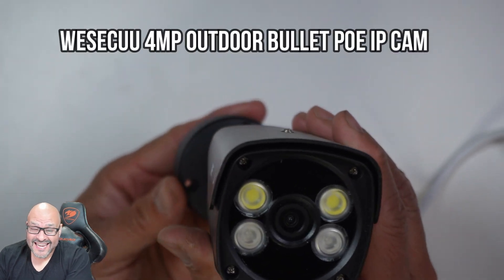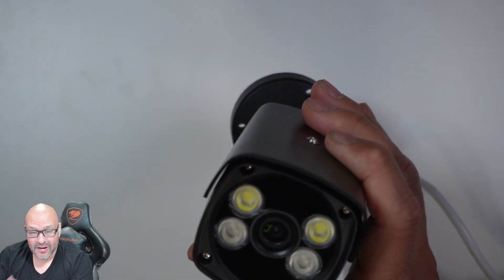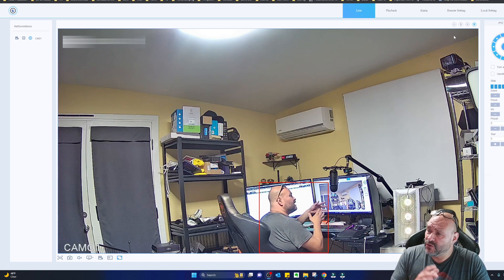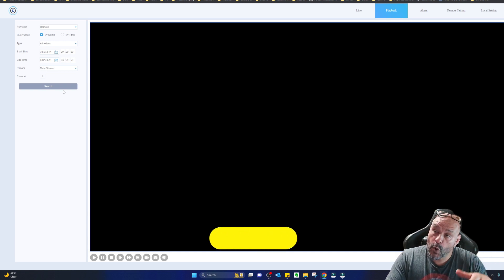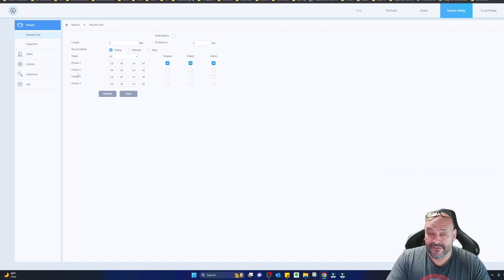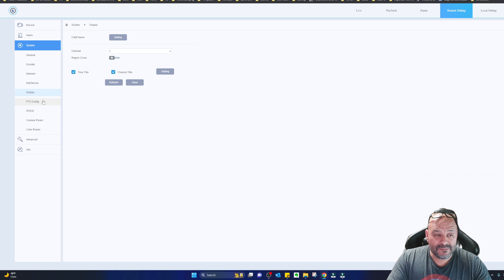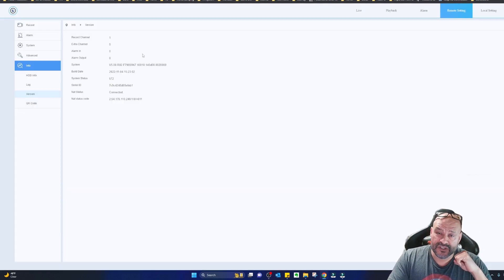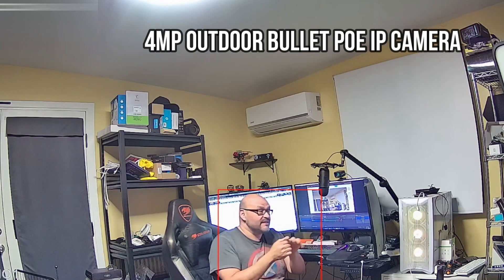WESECUU 4MP Outdoor Bullet POE IP Camera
WESECUU 4MP Outdoor Bullet POE IP Camera, 98ft NightVision, 2.8mm Lens, IP67 Weatherproof, MicroSD Recording, Black